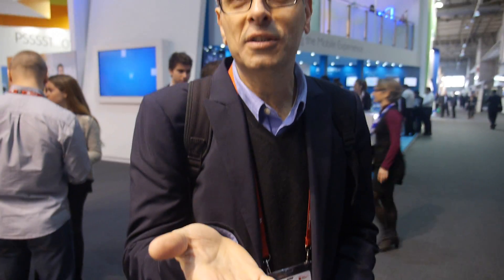ARM Cortex-M for Wearables and IoT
ARM Cortex-M Marketing Manager Diya Soubra talks Wearables and Internet of Things using ARM Cortex-M processor family. The ARM Cortex-M is a group of 32-bit ARM processor cores intended for microcontroller use, consists of the Cortex-M0, Cortex-M0+, Cortex-M1, Cortex-M3, Cortex-M4. The ARM Cortex-M processor family is an upwards compatible range of energy-efficient, easy to use processors designed to help developers meet the needs of tomorrow's embedded applications. Those demands include delivering more features at a lower cost, increasing connectivity, better code reuse and improved energy efficiency. The Cortex-M family is optimized for cost and power sensitive MCU and mixed-signal devices for end applications such as smart metering, human interface devices, automotive and industrial control systems, white goods, consumer products and medical instrumentation. ARM Cortex-M processors is a global microcontroller standard, having been licensed to over 40 ARM partners including leading vendors such as Freescale, NXP Semiconductors, STMicroelectronics, Texas Instruments, and Toshiba. Using a standard processor allows ARM partners to create devices with a consistent architecture while enabling them to focus on creating superior device implementations.